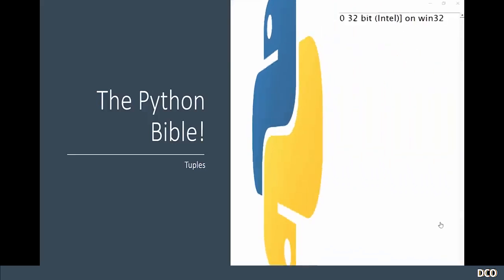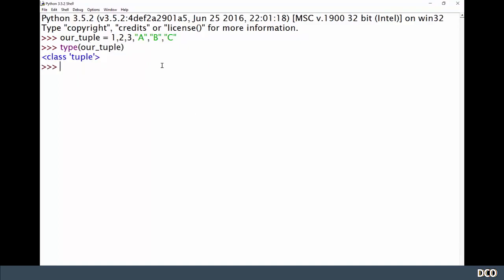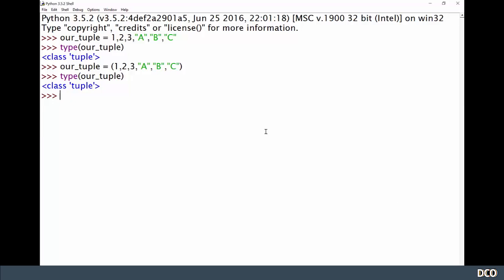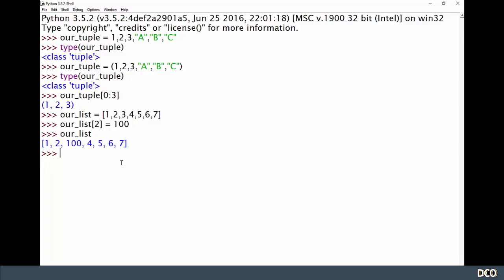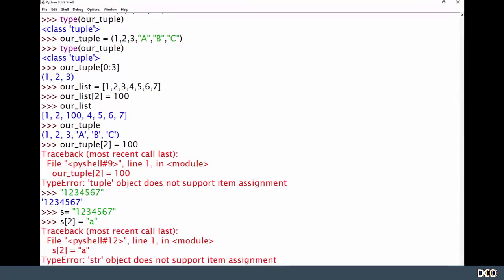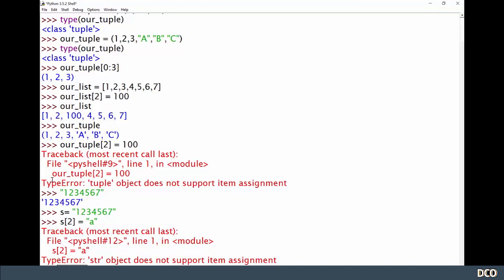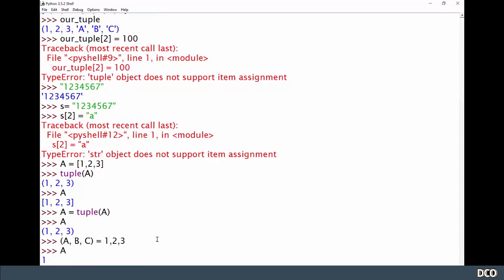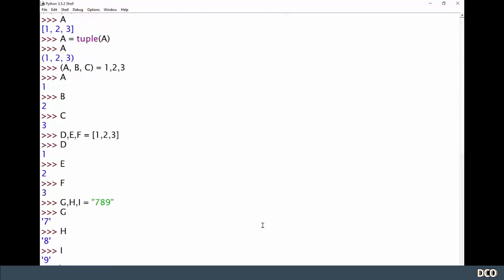Python Course for Beginners #39 – Tuples 🚀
Description:

📌 Python Course for Beginners - Episode 39: Tuples 🚀

In this lesson, we’ll dive into tuples, an essential data structure in Python. Get ready to learn how they differ from lists and where they shine! 💡

🔥 What We’ll Cover:
✔️ Tuple vs. List – Key Differences 💡
✔️ Accessing and manipulating tuple data ⚡
✔️ When to use tuples in your code 🚀

🎯 What’s Next?
✅ Unpacking tuples
✅ Working with tuple methods
✅ Real-world use cases for tuples